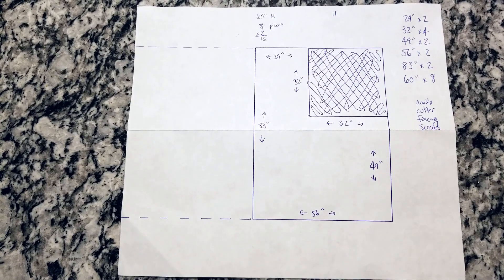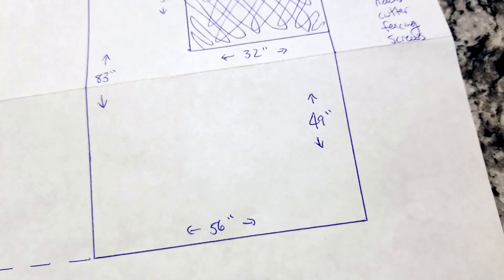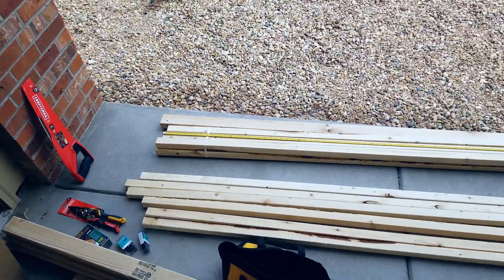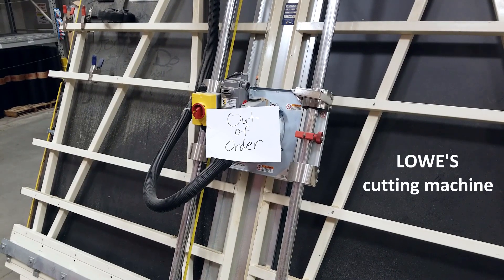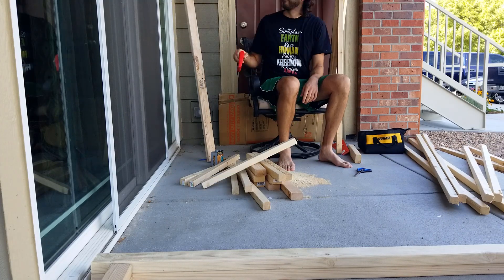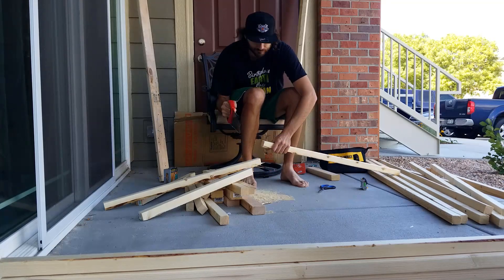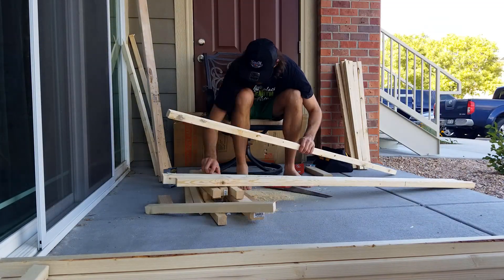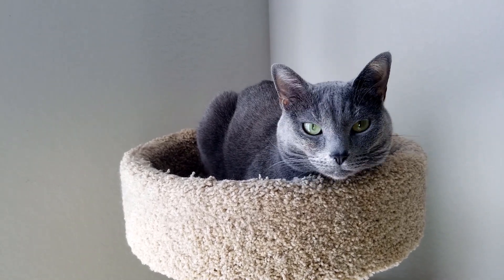Lioness Gets A Catio, Part 1 - A Mini Outdoor Cat Enclosure Docuseries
Cats are naturally outdoor animals.  Since my cat, Lioness, and I reside on the first floor, she doesn't have a safe and enclosed outdoor space to enjoy.  This 3-part series documents the construction of a catio (patio for a cat).  Witness all the drama, twists, and cuteness along the journey to cat enclosure paradise...or close to it.